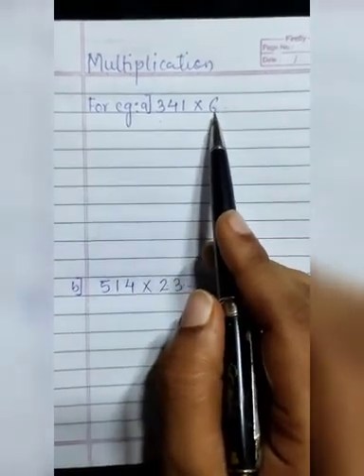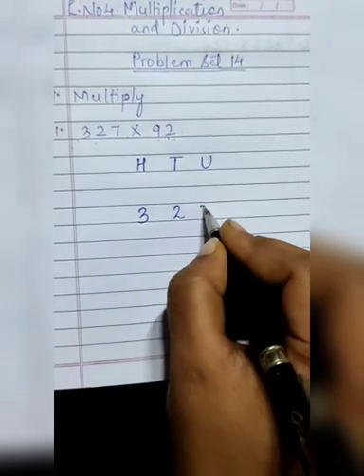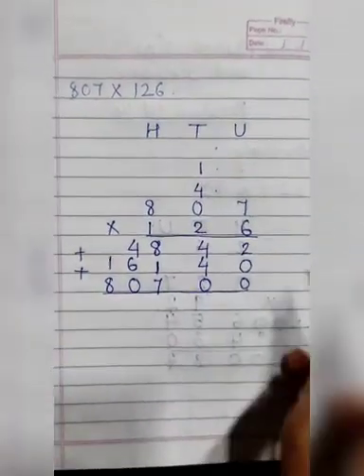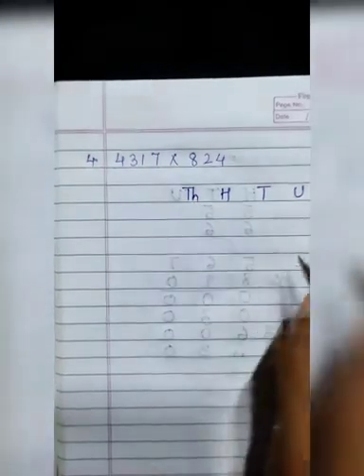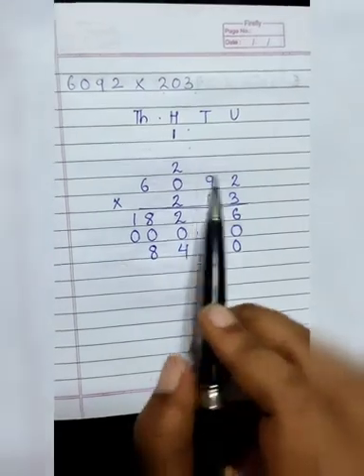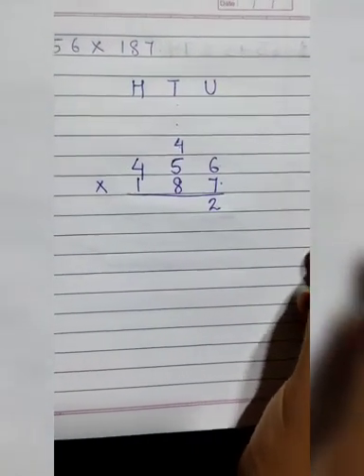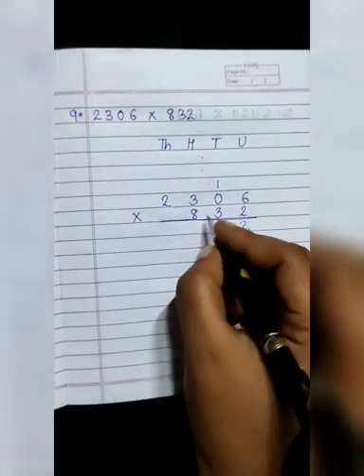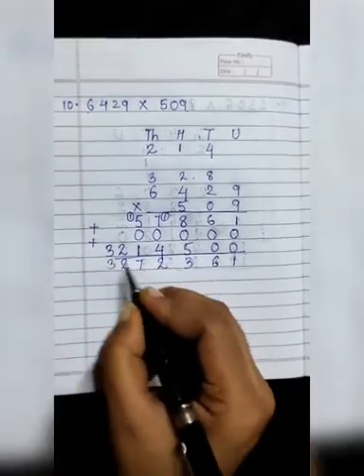L. no 4 Multiplication and Division Problem Set 14 ( Part 1)